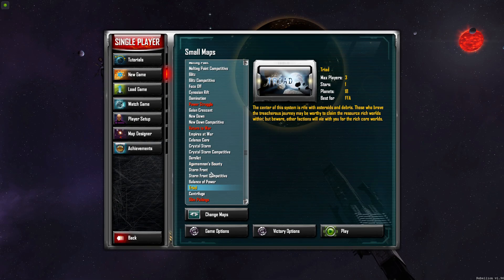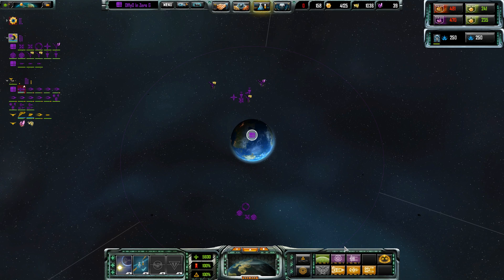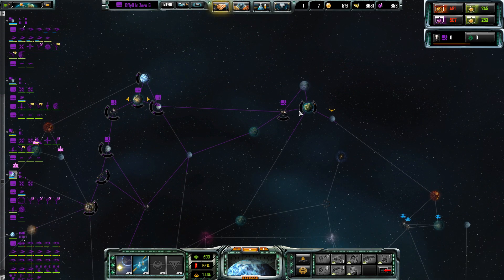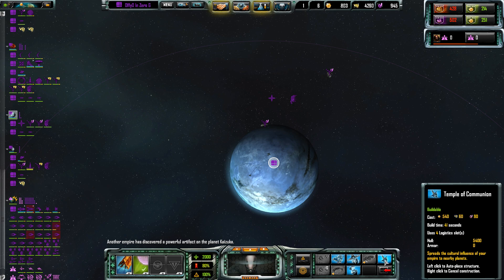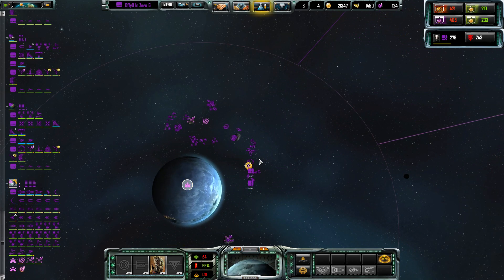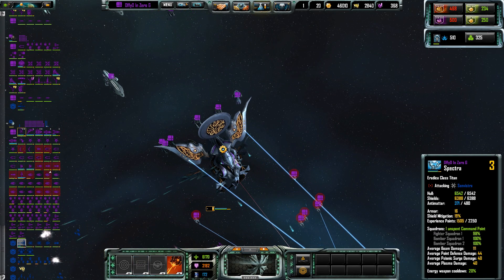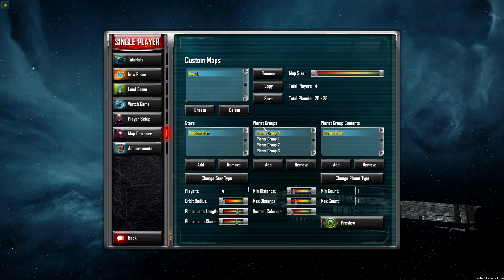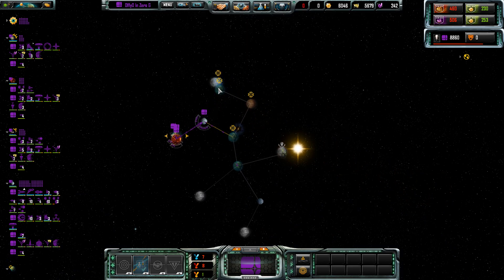Sins of a Solar Empire Rebellion Commentary By Moron UI Nerd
Next up on my list of space games to try was Sins of a Solar Empire Rebellion, but the real sin was the UI we had to use along the way. Still, let's take a look at both a standard sort of campaign in the game, and then a special one as I adventure out to play with the game's optional settings in search of more antics.

Support OffyD's Game Grounds by purchasing the best game on Steam, Godless Tactics